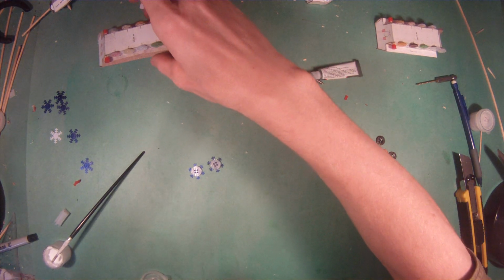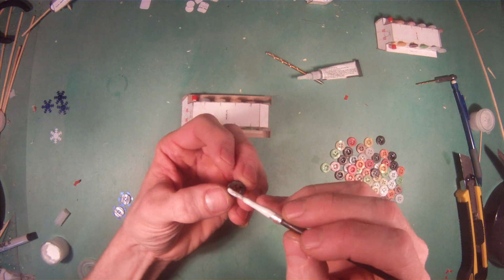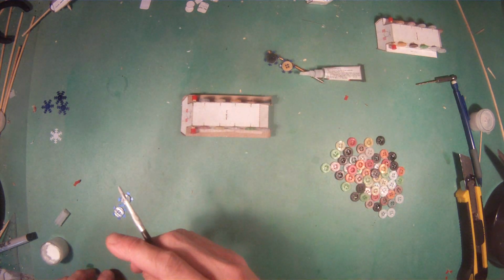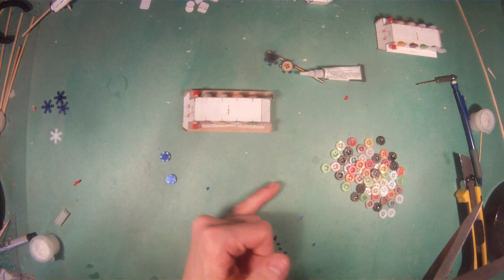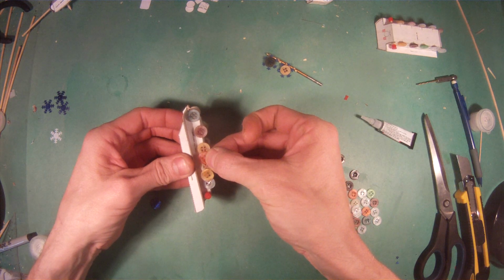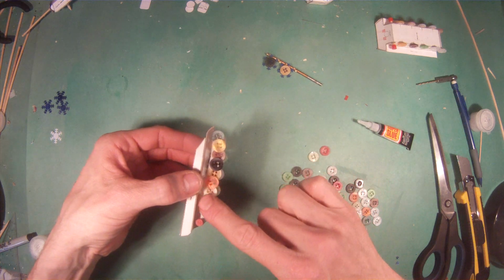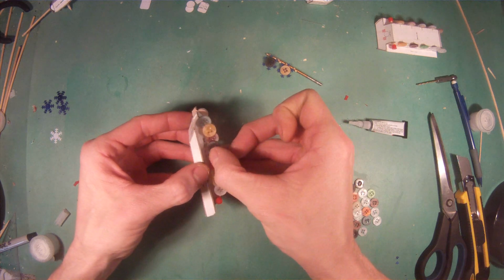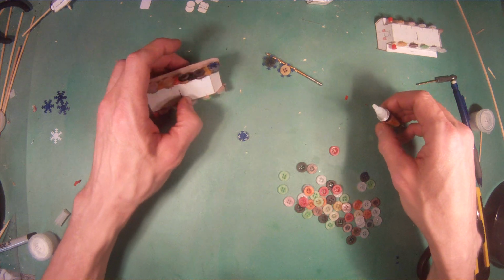14 (Panther) suspension step three Filmed Aug,27,2018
Video#14 Suspension step 3 (Aug,27,2018)

Parts required: 18x11mm buttons, 2xhard snowflake

Special Tools required: Super glue or modeling glue

1)  Sand all buttons and both snowflakes on both sides with rough sandpaper
2) (00:09-02:02) Glue the hard snowflakes onto the concave side of 2 of the buttons using straight or 4:1 glue, let these dry.
3) (02:02-03:10) Trim any snowflake material that hangs over the edge of the buttons they are glued to
4) (03:16-05:17) Use super glue or modeling glue to attach 4 buttons (on each side) centered between the 5 buttons already glue to the lower hull, glue these on with the flat side out (towards you). Tip: centering these well and keeping them at the same height as the 1st layer is key.
5) (05:17-07:20) Use super glue or modeling glue to attach 4 more buttons (on each side) as a third layer, use the first layer of buttons to guide their placement, for the front drive wheel use the modified button/snowflake created earlier.